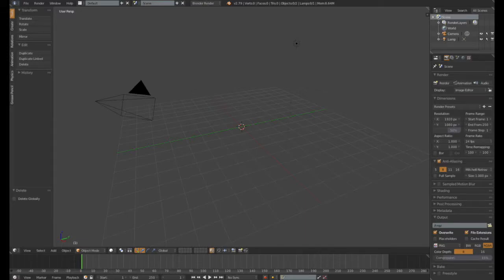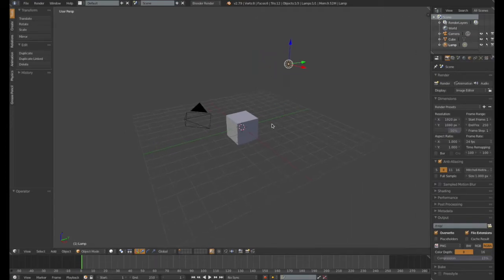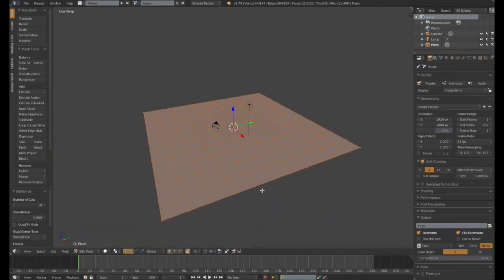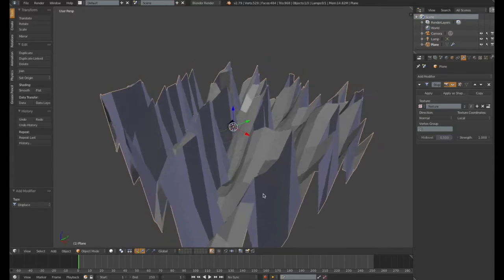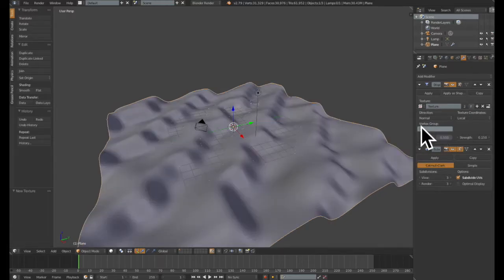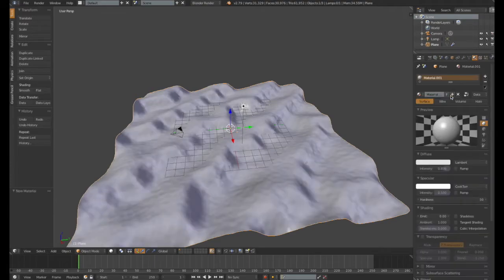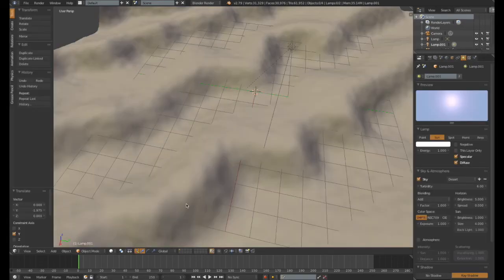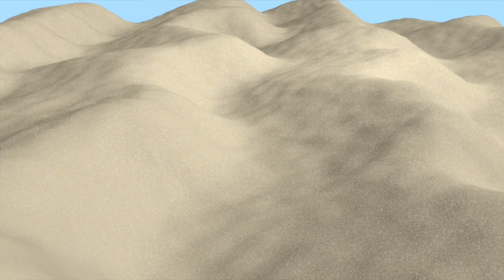How to make a Desert in Blender | Quick and easy tutorial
Hey guys, welcome to my first Blender tutorial which I hope you find interesting and helpful! If you have any questions, please ask in the comments and I will try my best to reply.